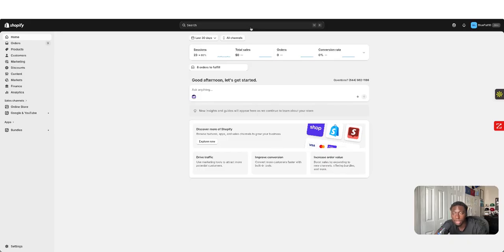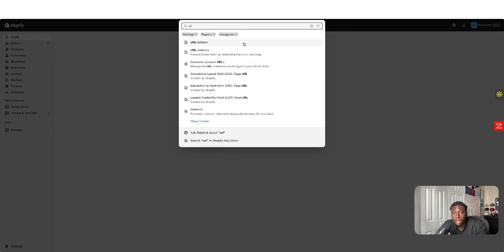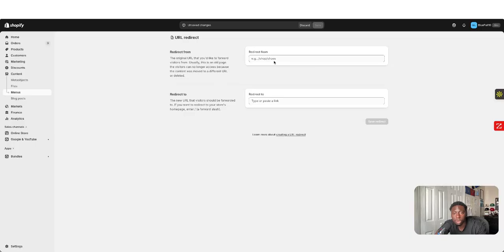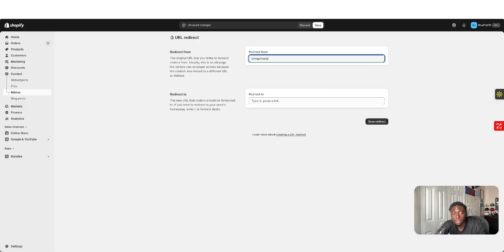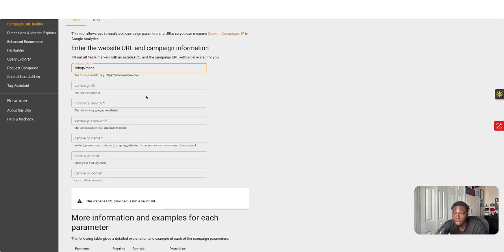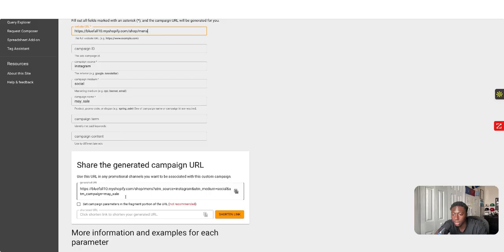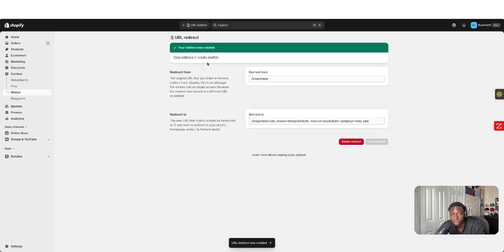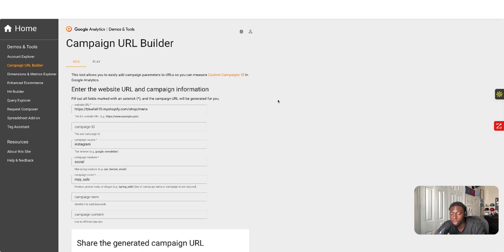Your Shopify Tracking Is Probably Broken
If you’re getting traffic but not seeing sales, we created a quick quiz to show you exactly what might be holding your store back

Most Shopify stores are tracking campaigns incorrectly without even realizing it.

In this video, we break down one of the most common UTM tag mistakes we see brands make — and how it can completely mess up your attribution, analytics, and ad reporting.

We’ll cover:

- How to properly add UTM tags to Shopify URLs
- Why your analytics may not be accurate
- Best practices for campaign tracking

If you're running paid ads, email campaigns, influencer campaigns, or social traffic, proper UTM tracking is essential for understanding what’s actually driving sales.

If you are looking to build your Shopify website, you have some changes or additions you want to include, or if you simply have any questions, please feel free to send me an email at or visit my

Keywords (for SEO):
Shopify conversion optimization, Shopify CRO, increase Shopify sales, why Shopify store not converting, eCommerce conversion rate optimization, Shopify product page optimization, Shopify UX improvements, Shopify experts, Shopify development agency

Web development tampa, web development orlando, web development miami, shopify developer, shopify developer los angeles, shopify developer new york, shopify developer orlando, shopify developer tampa, shopify developer miami